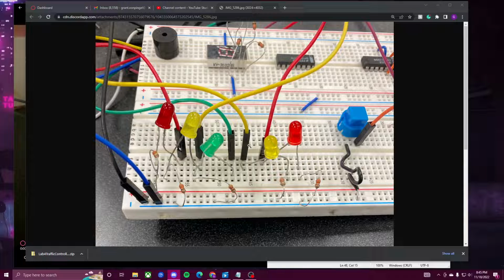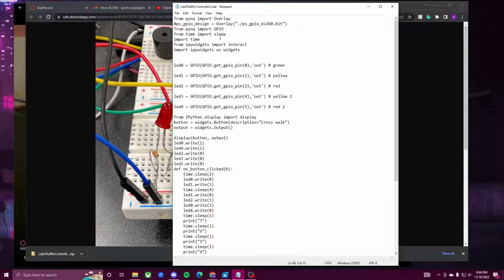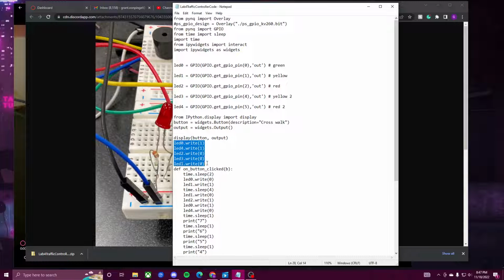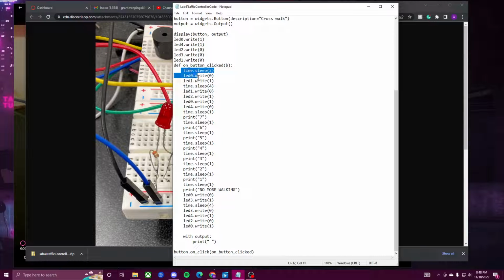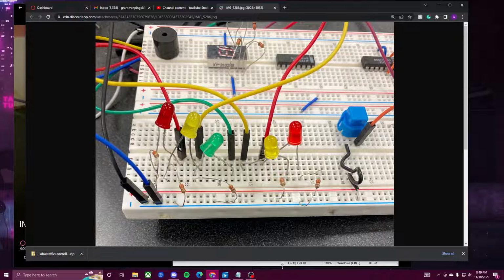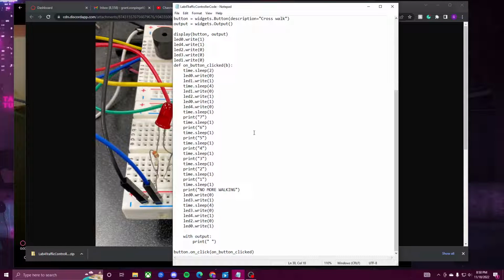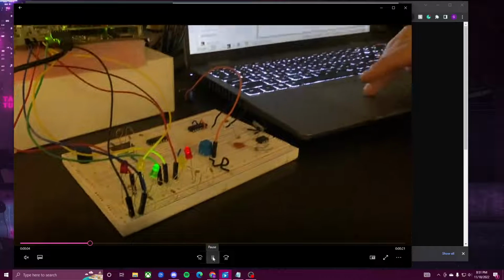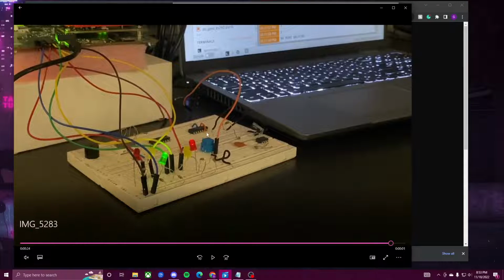Traffic Controller Software